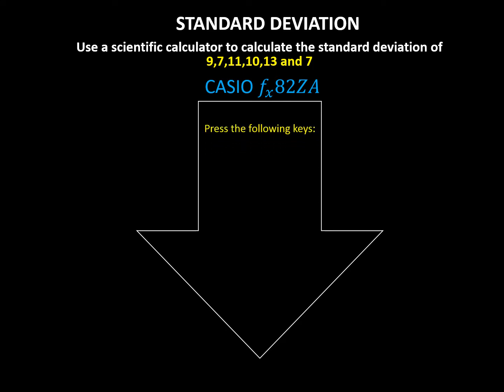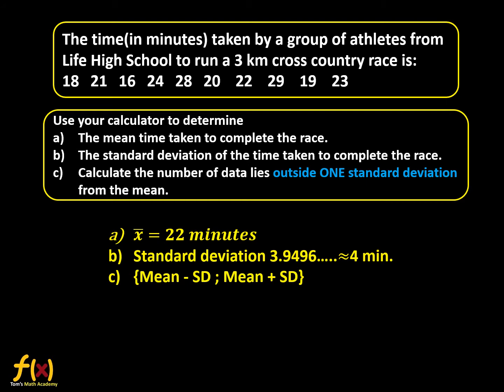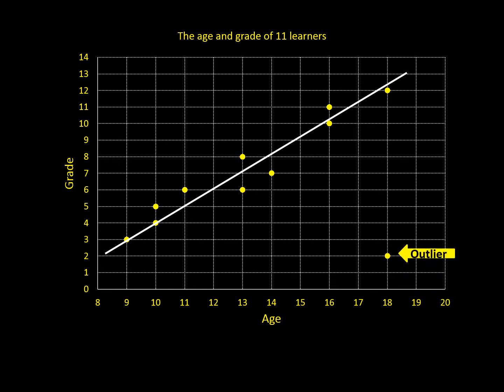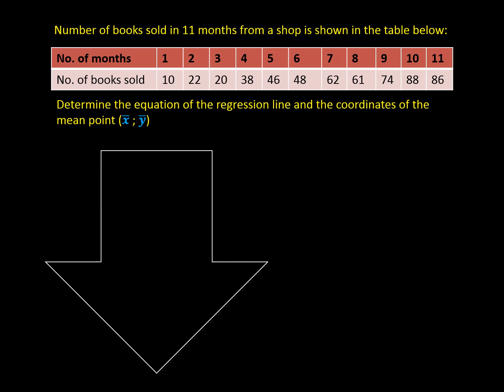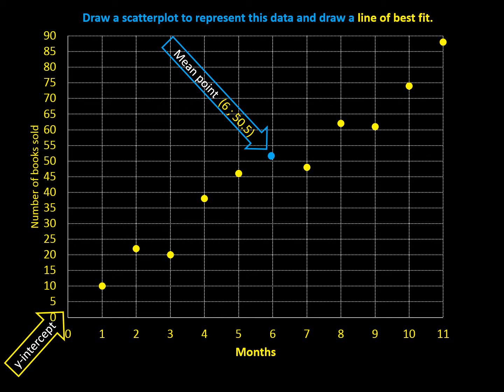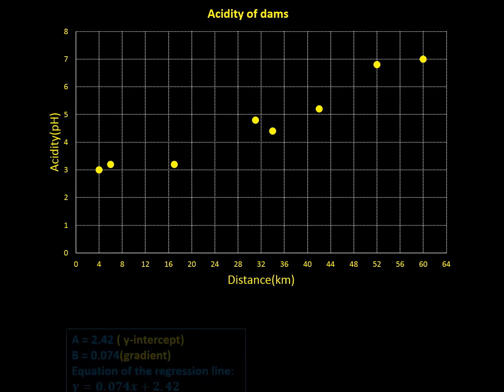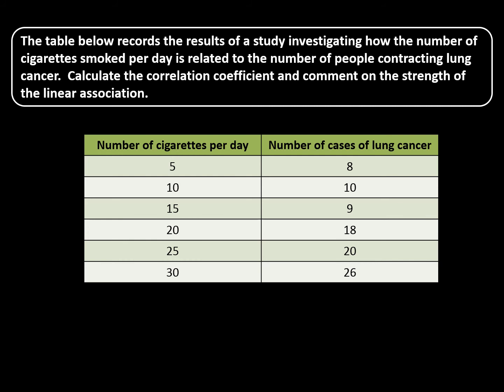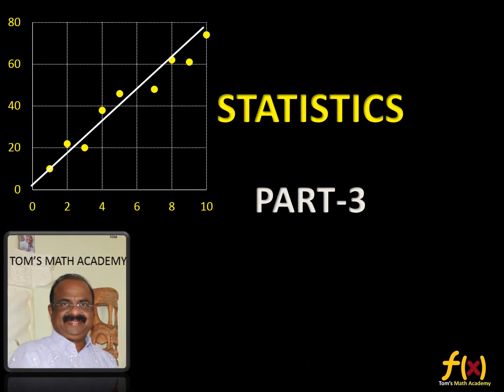STATISTICS PART 3- Scatter-plot and Equation of regression line.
This is part 3 of the 3 videos on Statistics.  In this video we discuss the calculation of standard deviation, equation of regression line, correlation coefficient, and mean point. How to draw scatter-plot, line of best fit or the regression line accurately.  What is an outlier? The different types of correlation and the values of correlation coefficients.